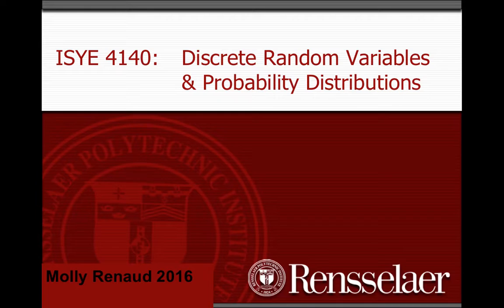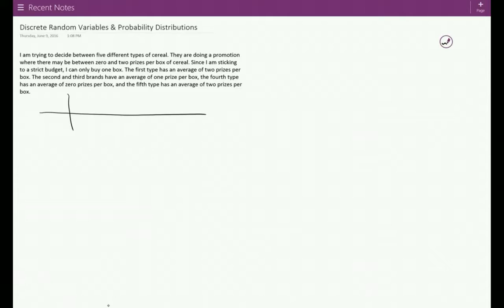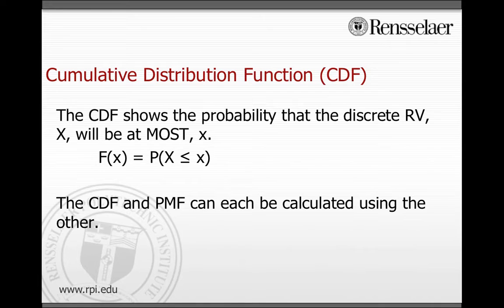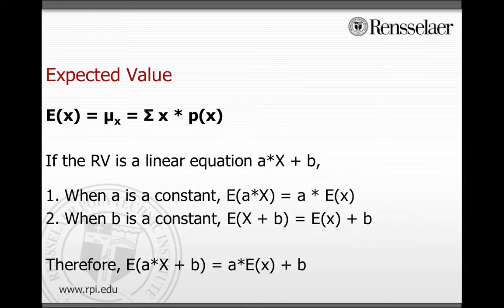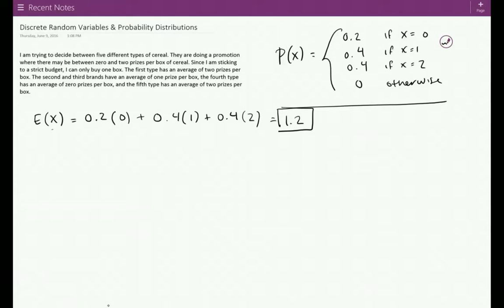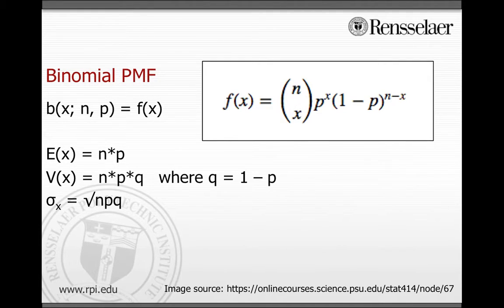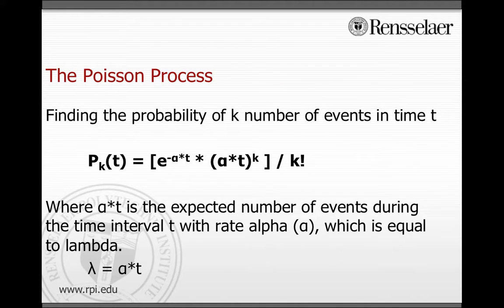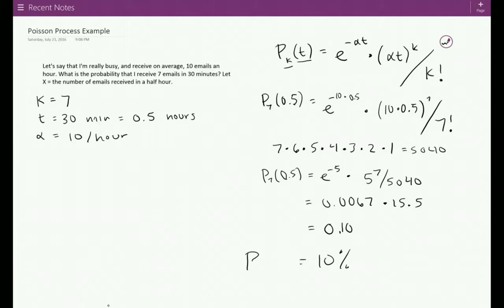3. Discrete Random Variables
Analyzing discrete random variables, binomial distribution, Poisson distribution, Poisson process.